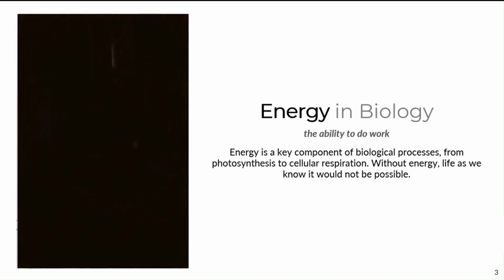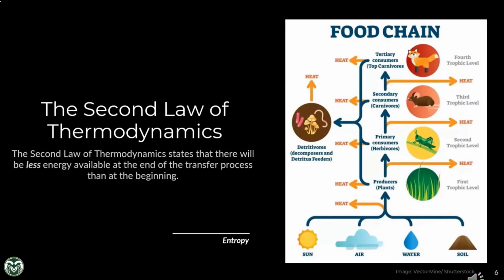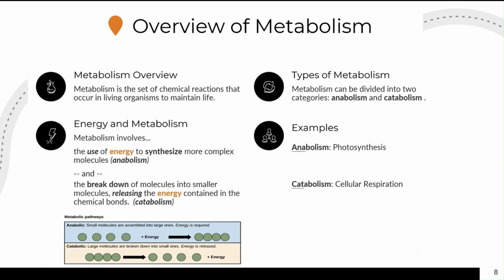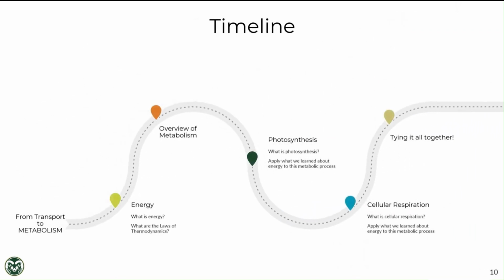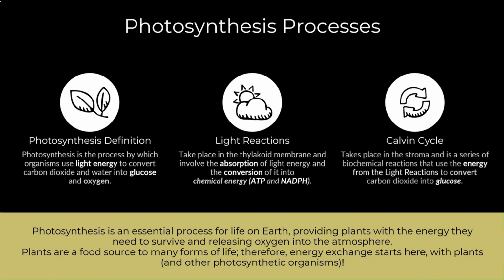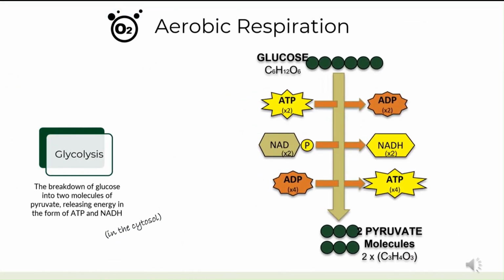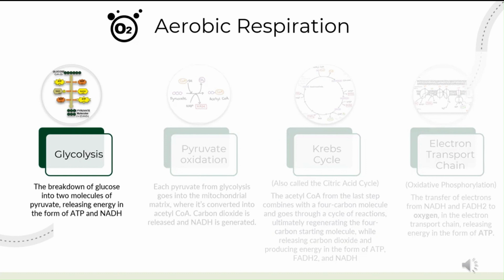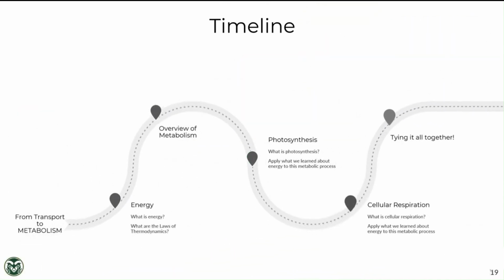Energy and Metabolism Overview